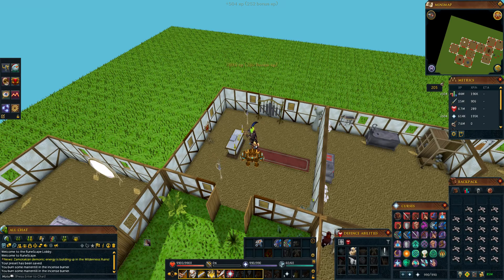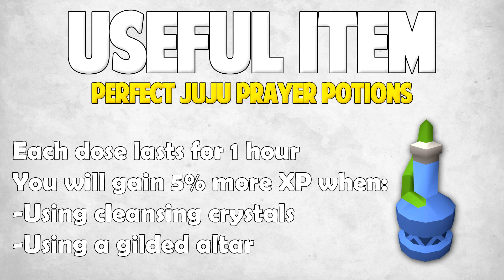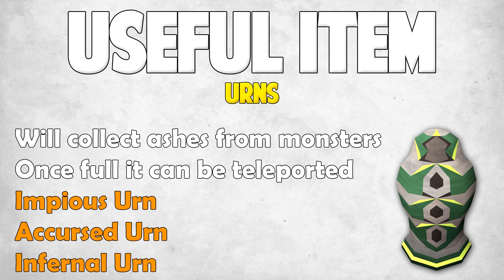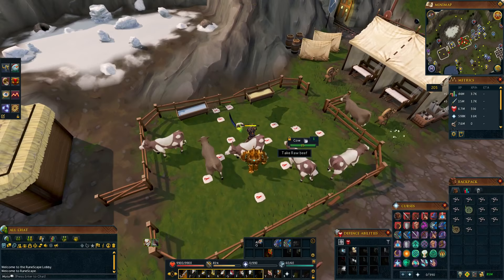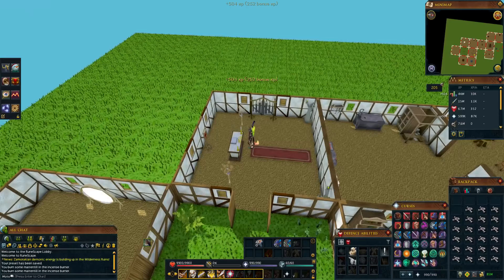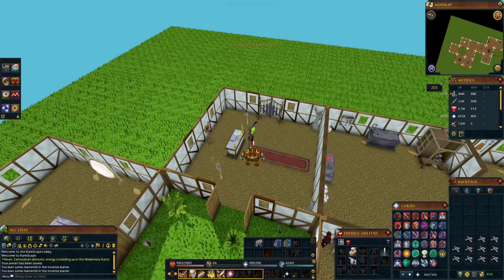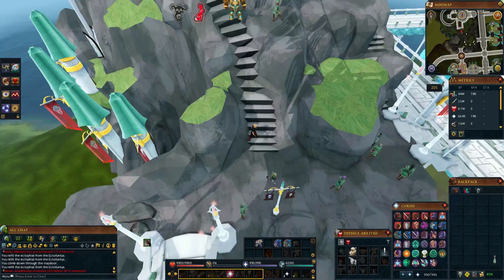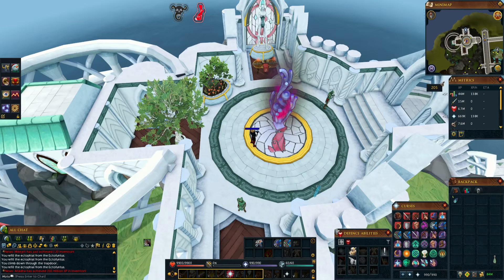Runescape 2016 | 1-99 Prayer Guide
This is my 1-99 Prayer guide! In this guide I will show you the best methods to obtain 99 prayer, as well as some useful items that can help you along your way.